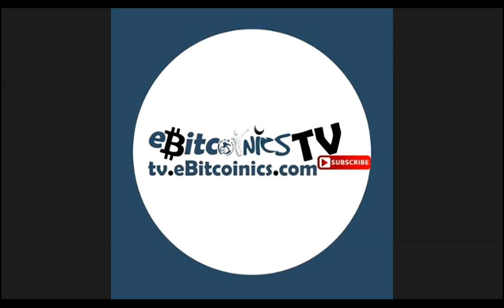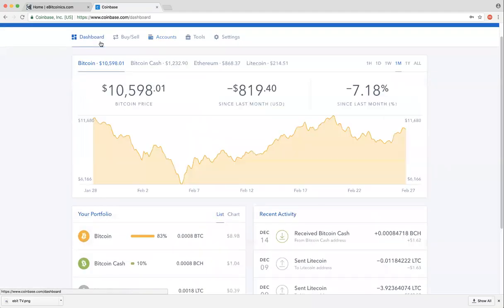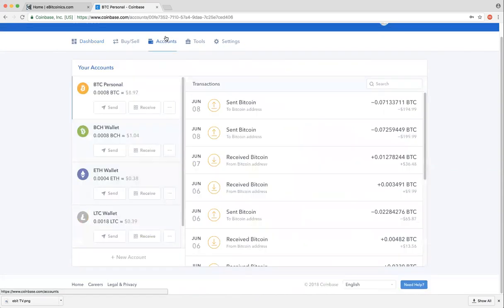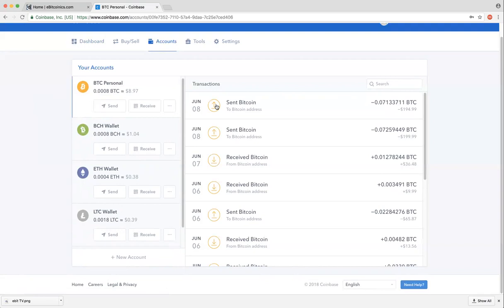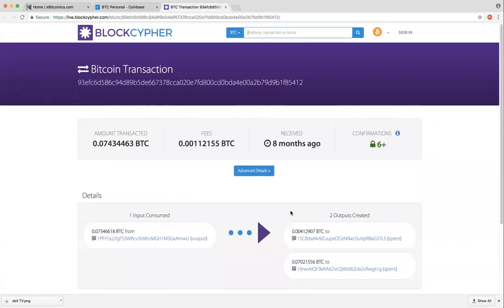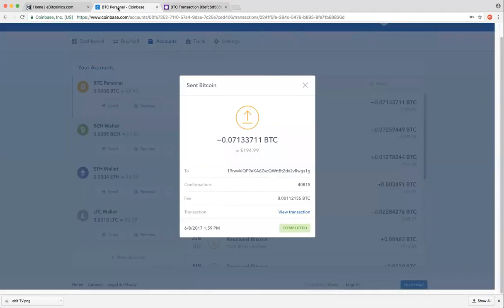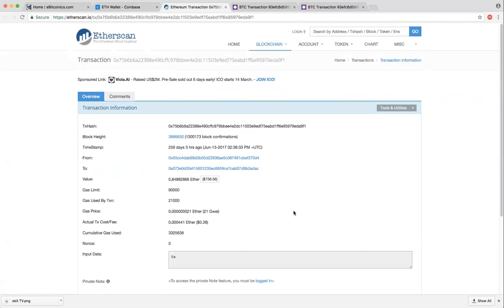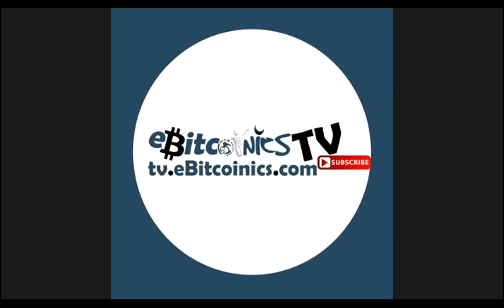NEWBIES: How to get your Bitcoin & Ethereum transaction ID in your coinbase wallet - eBitcoinics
This video shows you How to get your Bitcoin, Ethereum & Litecoin transaction ID in coinbase wallet ! Very practical and worth sharing

Courtesy
eBitcoinics TV